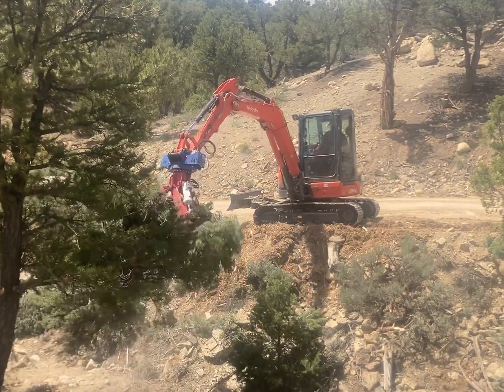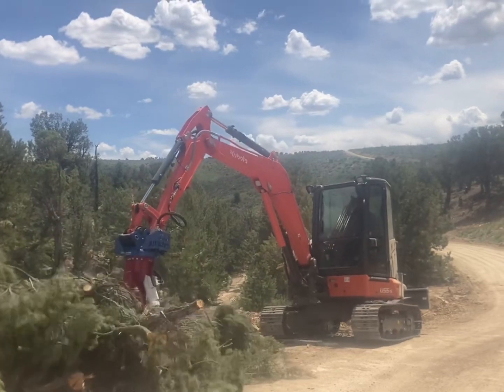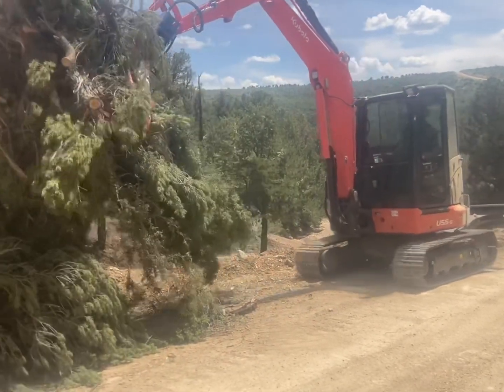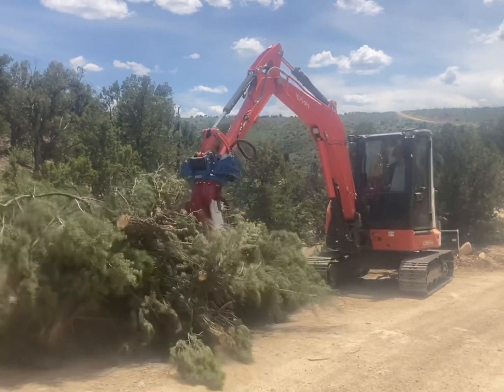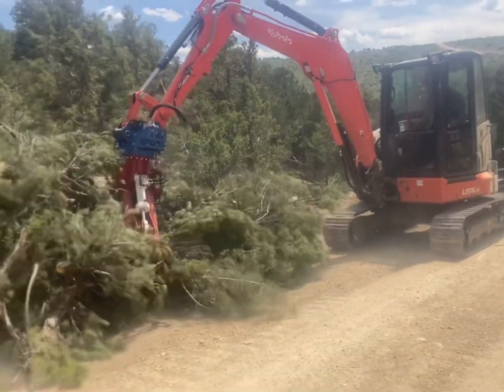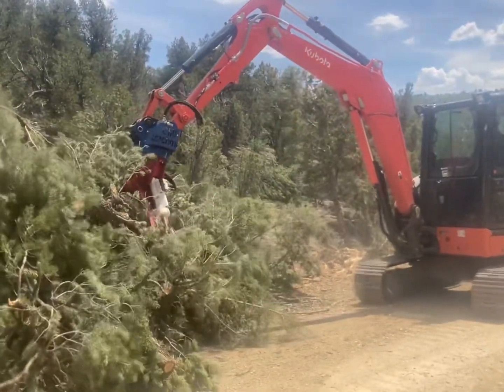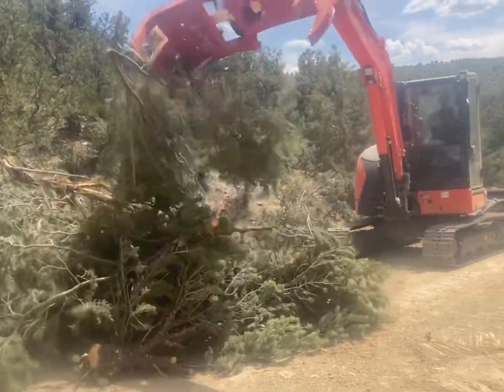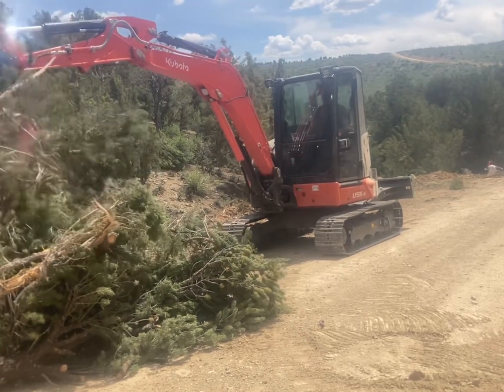Kubota U55-5 w/CMP bypass grapple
This video is showing our Kabota you 55–5 with the CMP attachments, 102 bypass grapple. This is the first day working this new setup